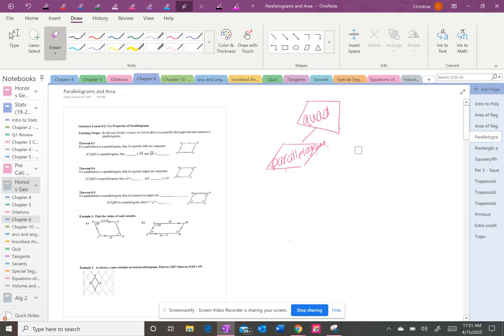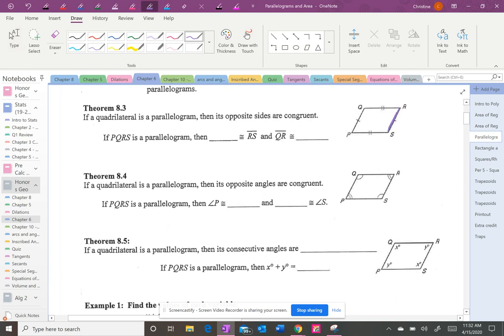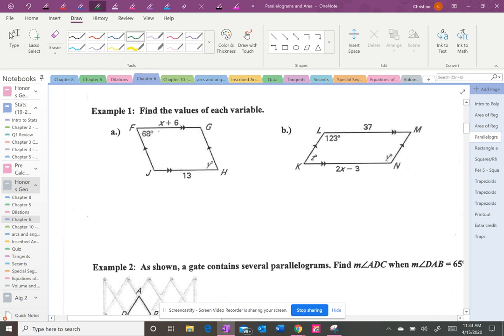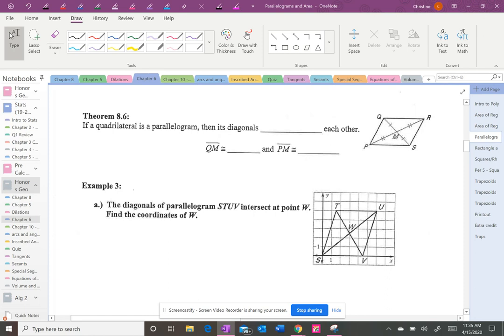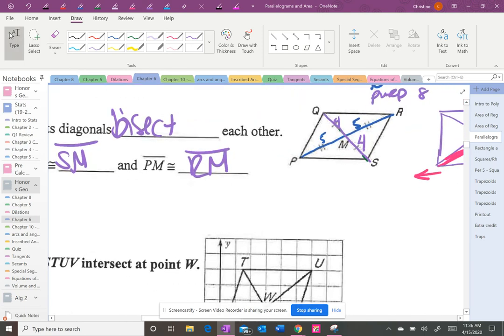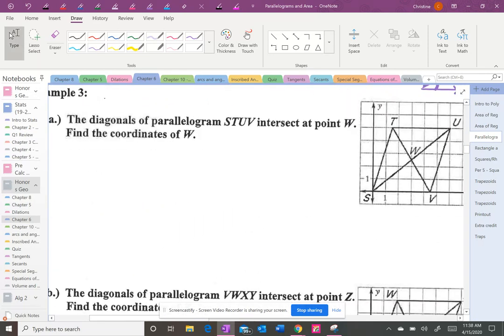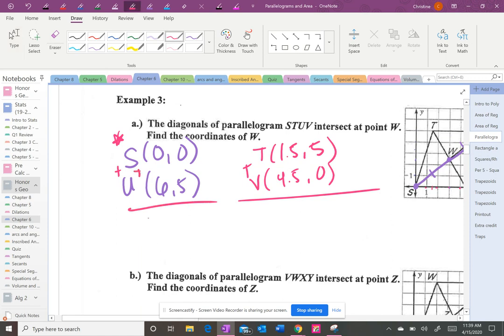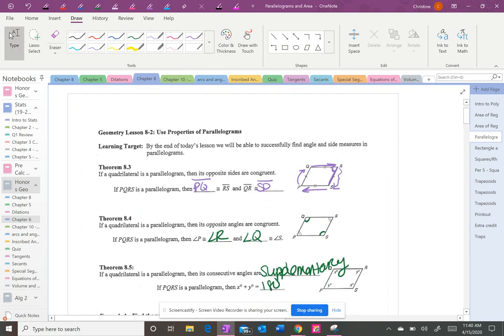Untitled: Apr 15, 2020 11:40 AM